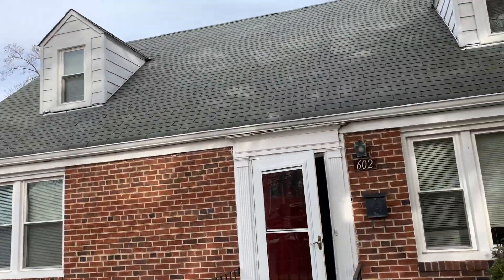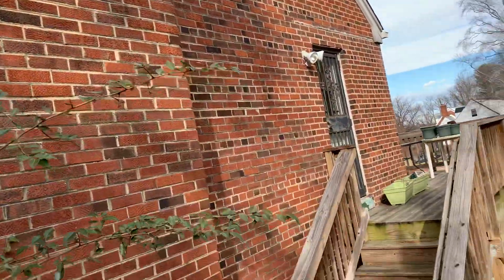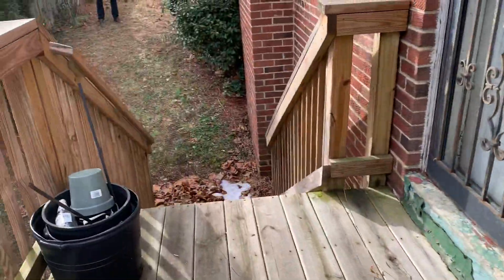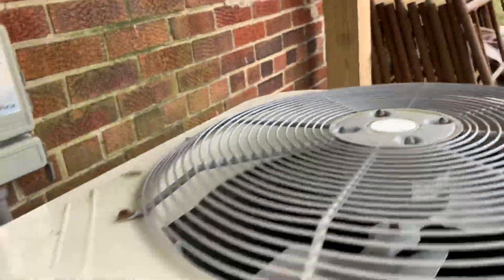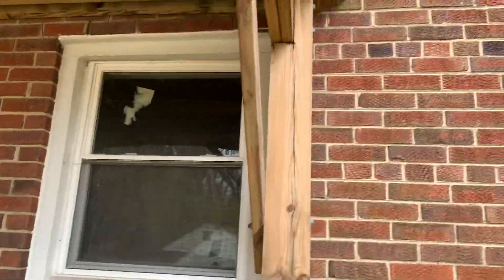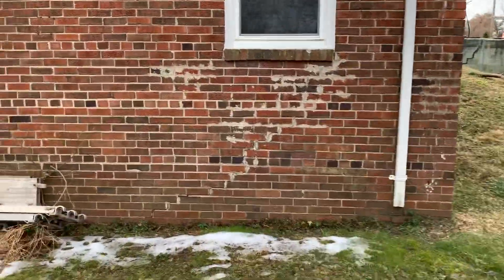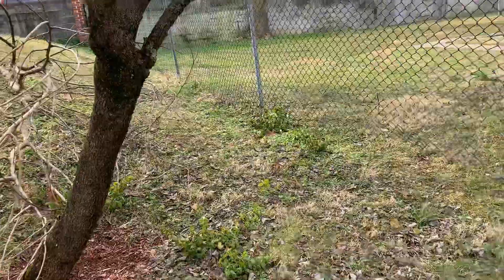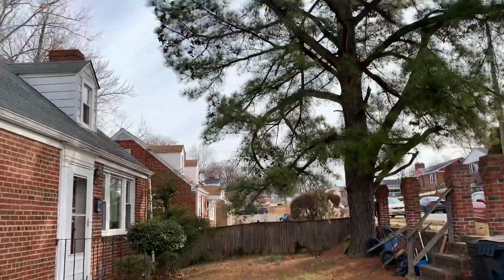602 Pitts lane outside